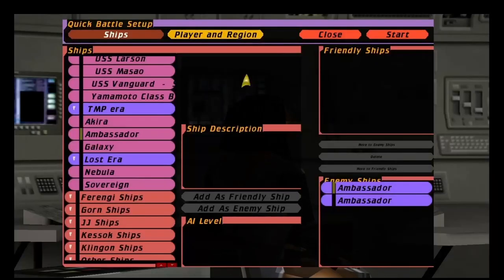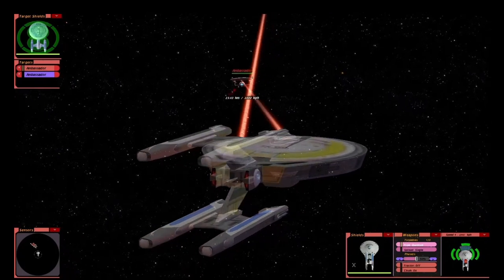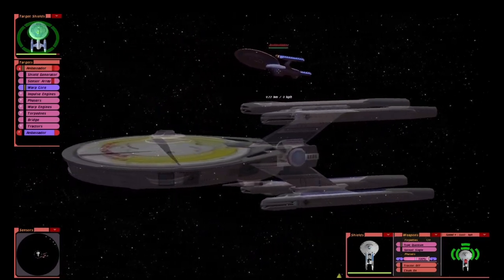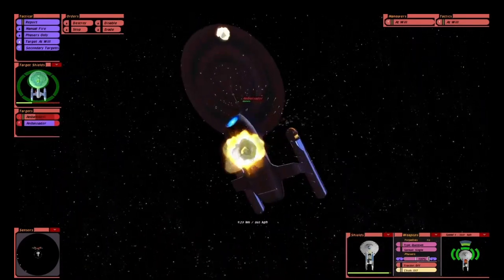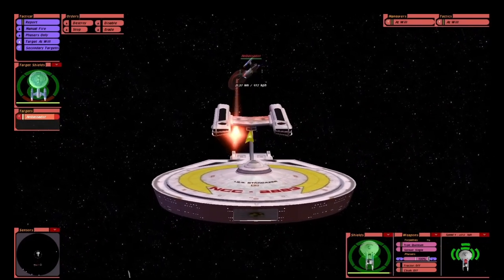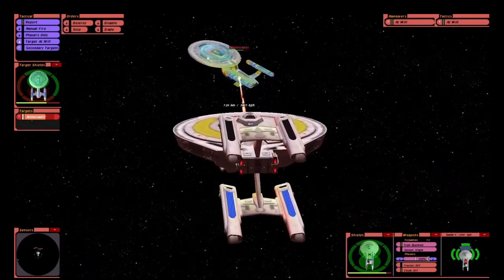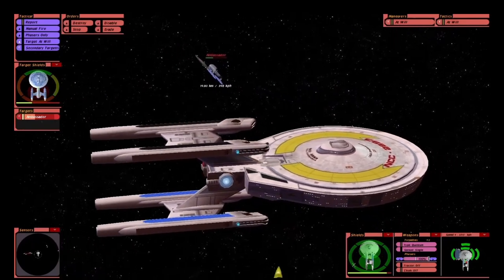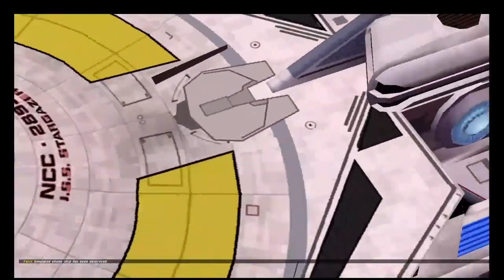Mirror Universe Stargazer VS 2 Ambassador Class | Star Trek Ships | BATTLE | Bridge Commander